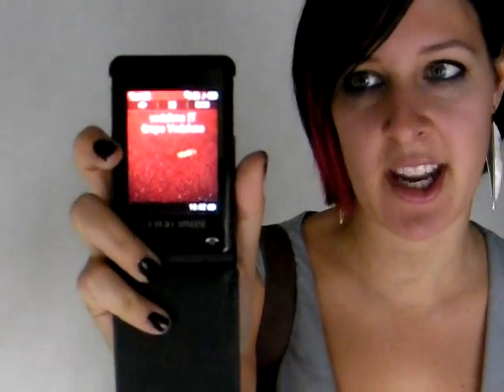Shiny Preview: Samsung Armani Luxury Phone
Susi takes a look at the result of a new collaboration between Samsung and Armani, the first mobile in a range of upcoming products.